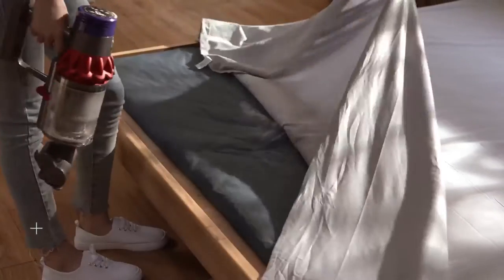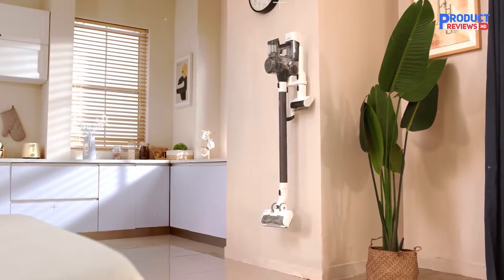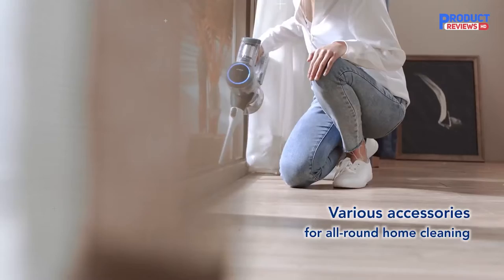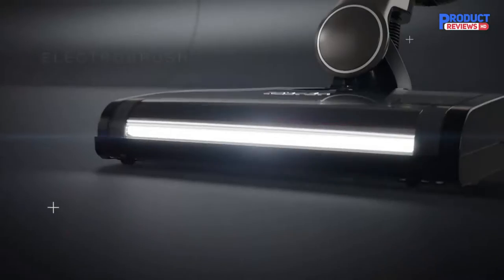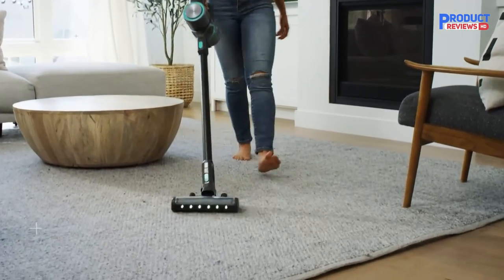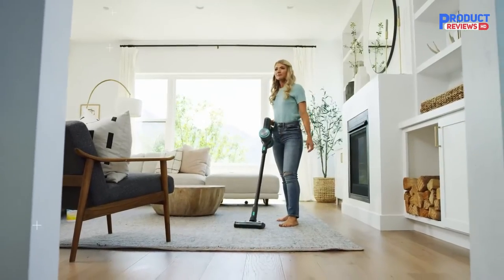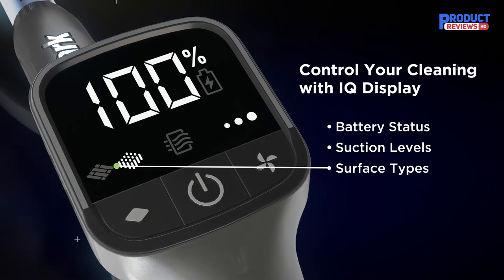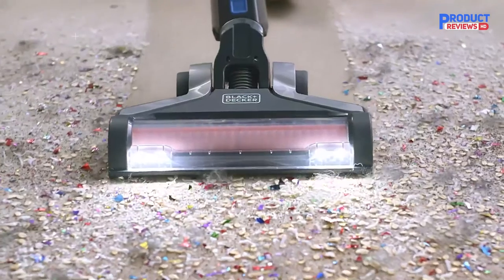5 Best Cordless Vacuum for 2025 [ Top Rated Models ]